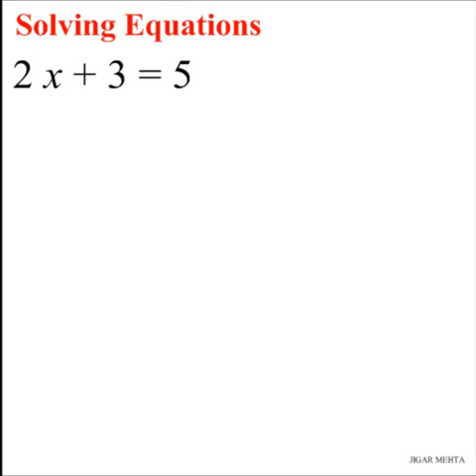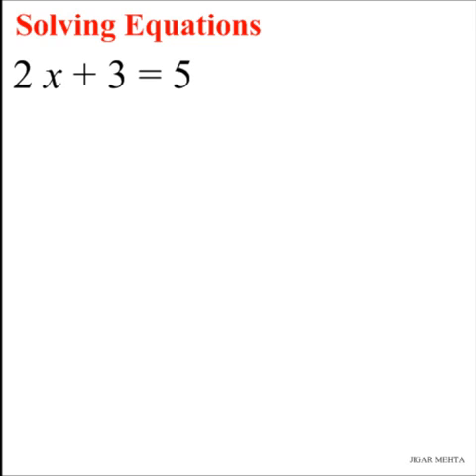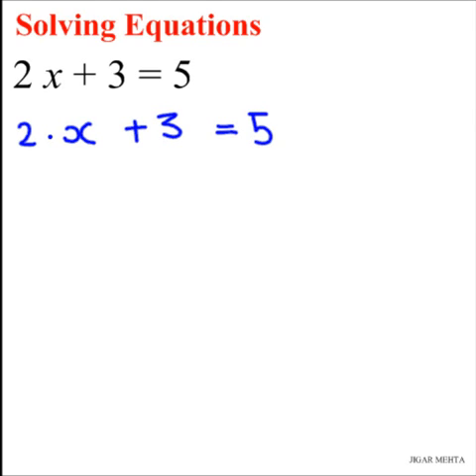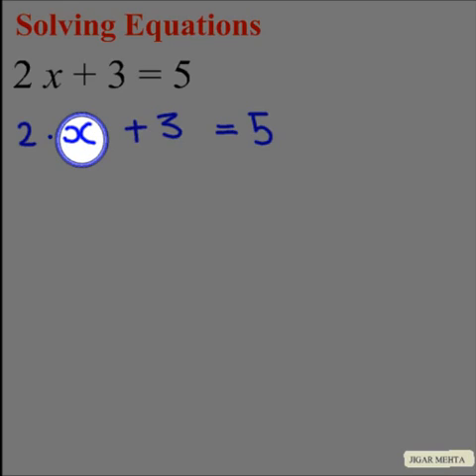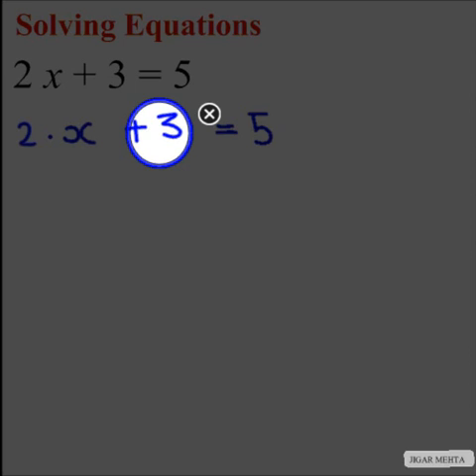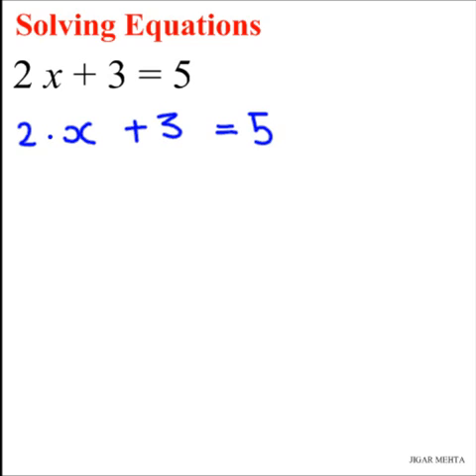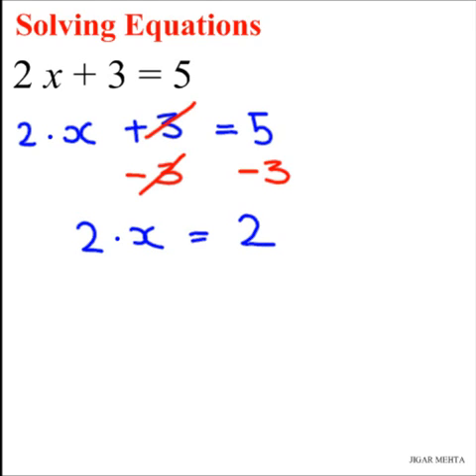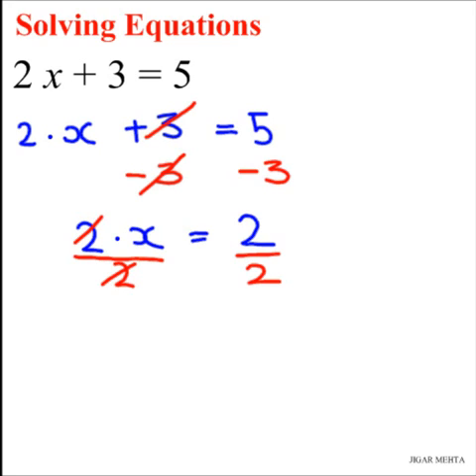SOLVING EQUATIONS VIDEO 9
This video teaches how to solve a linear equation using transposition rule.